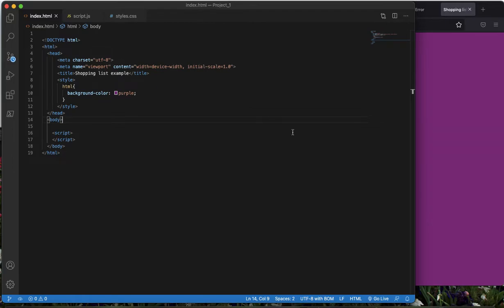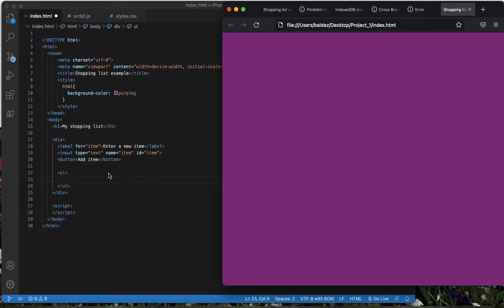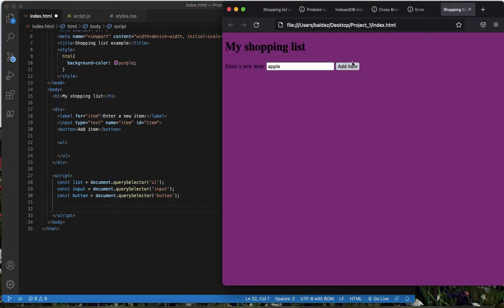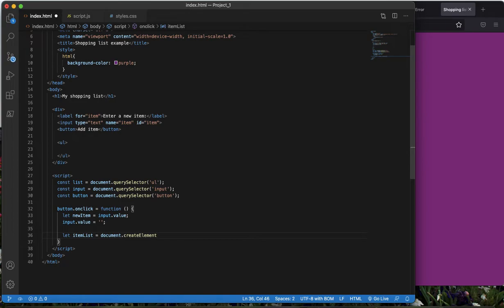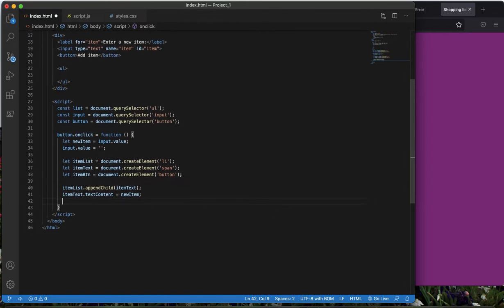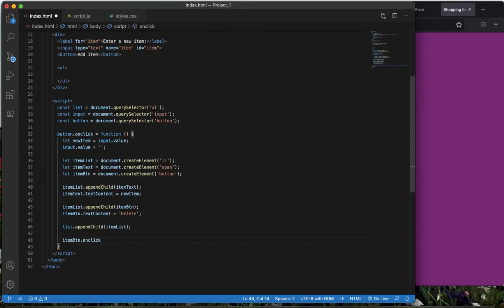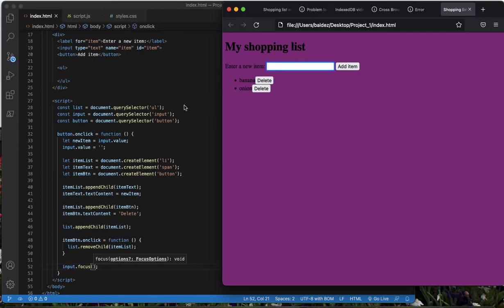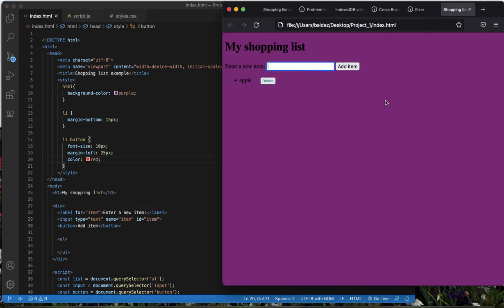A shopping list with | HTML & Javascript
Very educative tutorial enjoy!!!